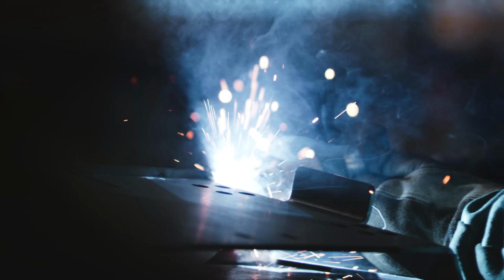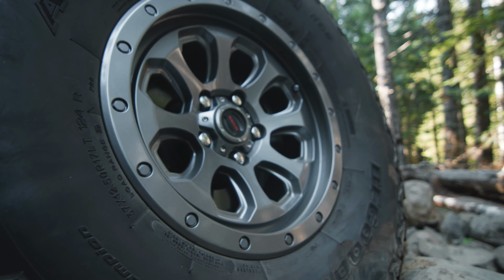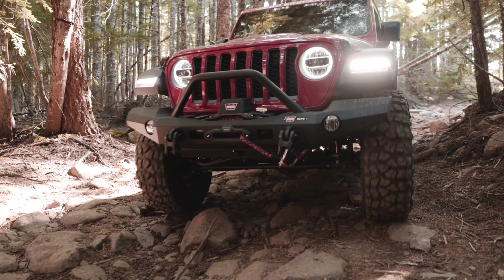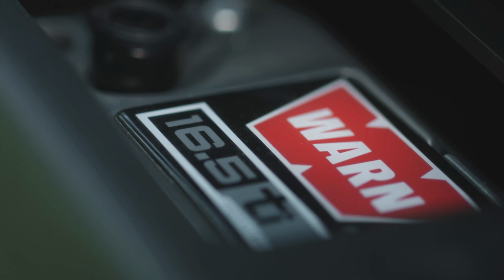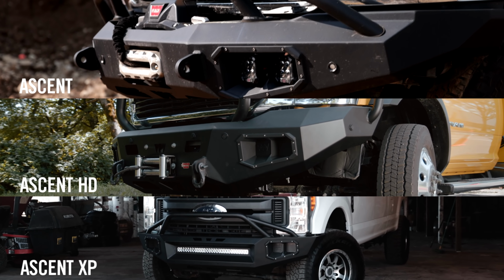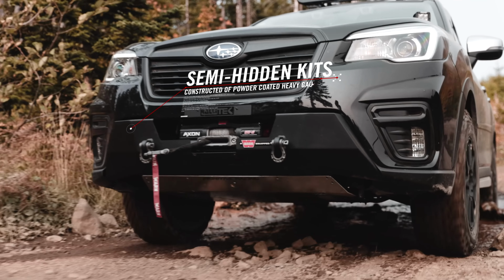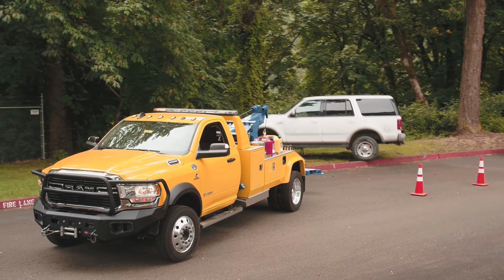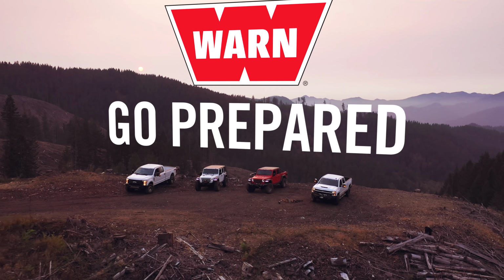WARN 2020 New Products Video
Warn Industries has released a host of new product in time for the 2020 SEMA360 show. Have a look at our latest items that let you GOPREPARED for any situation. This includes

- WARN HUB Receiver & App
- WARN Epic Wheels
- Elite  Front and Rear Bumpers for Wrangler/Gladiator
- The Ascent Family of bumpers including Ascent HD, Ascent XP, Ascent, and Ascent Rear Bumpers
- New Trans4mer Gen III applications
- New WARN Semi-Hidden Kit applications
- Series G2 Industrial Winches
- AXON  and VRX powersports winches